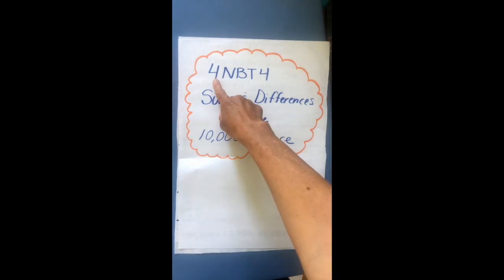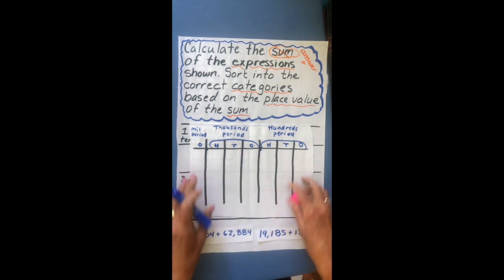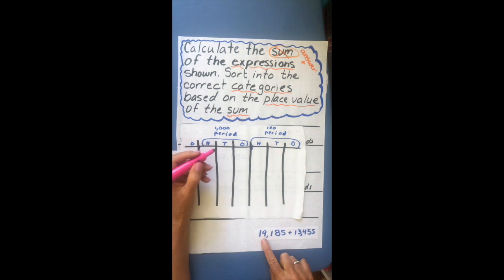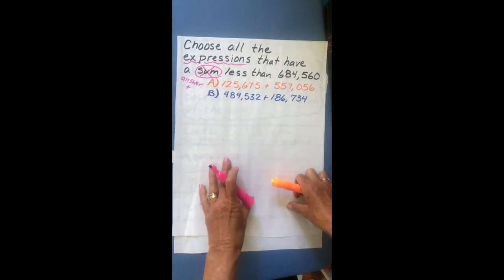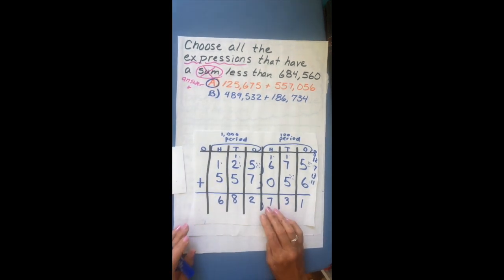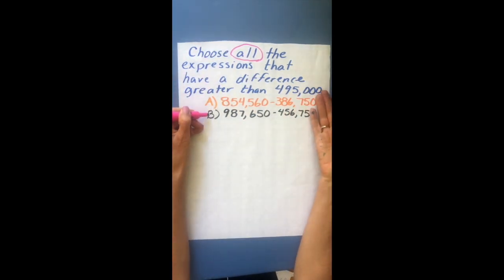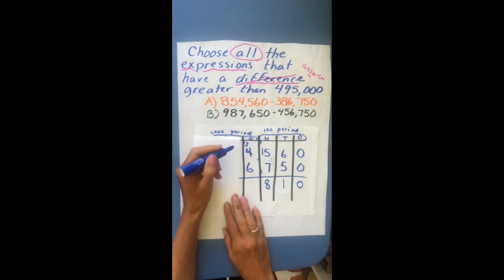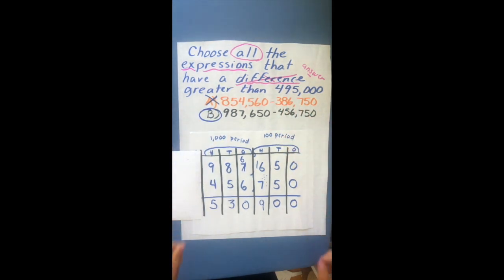4NBT4 Sums and Differences to the 10,000's Place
This video is about 4NBT4 Sums and Differences to the 10,000's Place